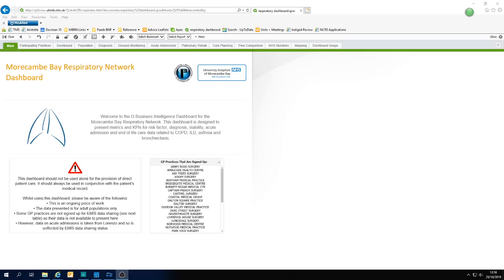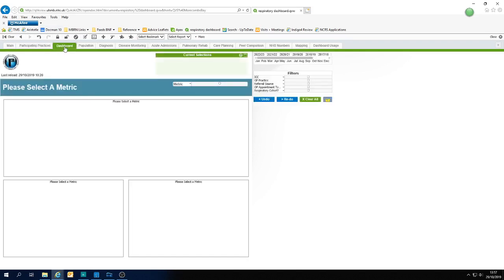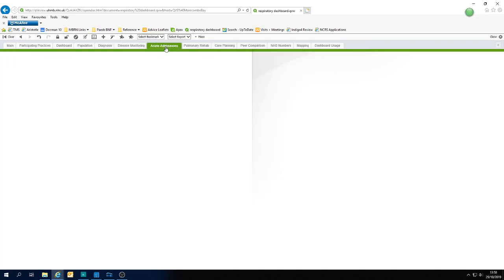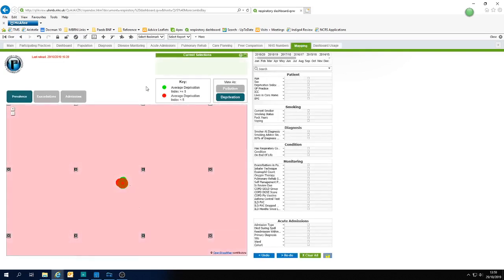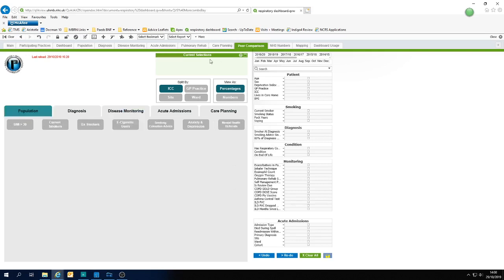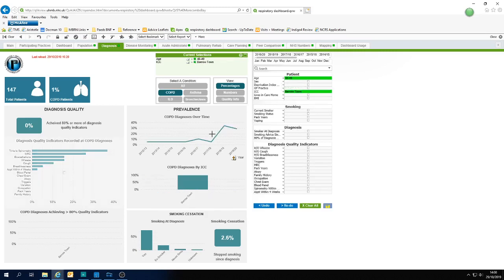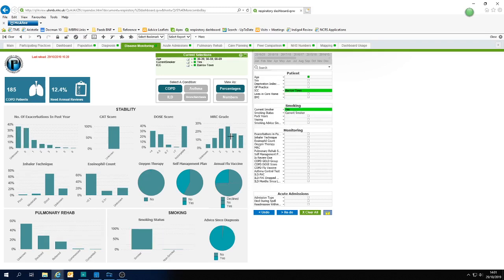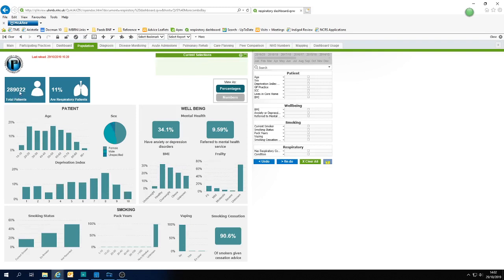MBRN Respiratory Dashboard - Introduction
Short video on the MBRN respiratory dashboard